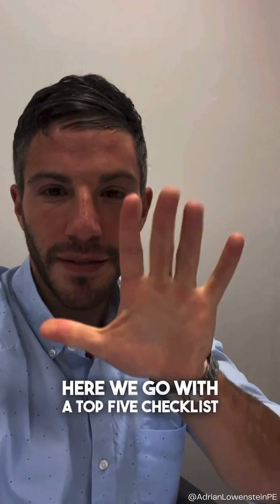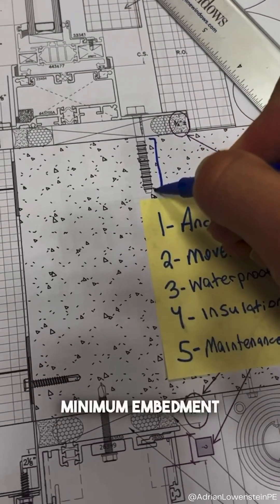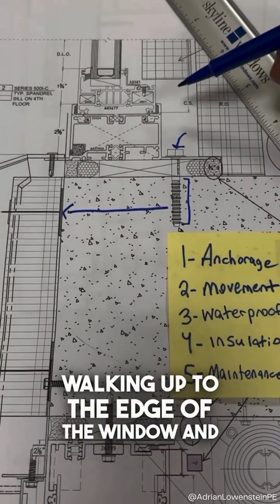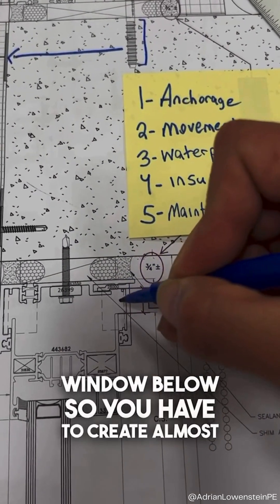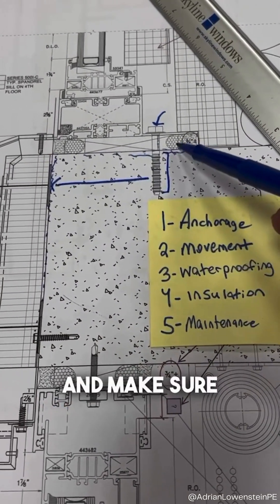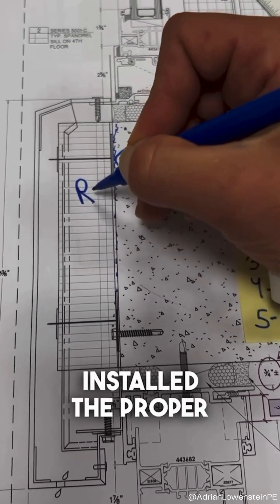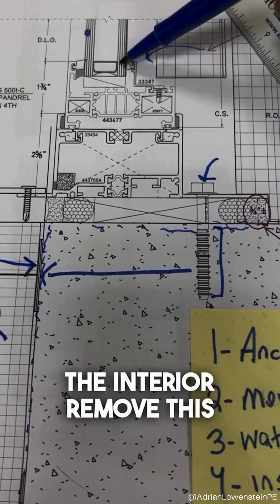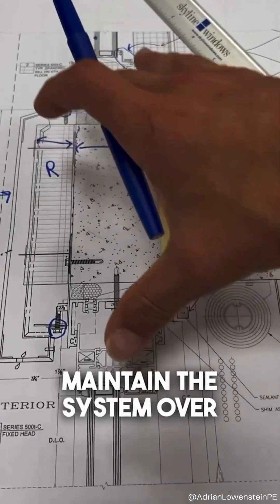Window Wall Design 101: 5 Must-Check Points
Window wall shop drawing review 101 - top 5 checklist to review when designing & detailing a unitized system.

The list certainly goes beyond these items, but here is a place to start:
◾️Anchorage - accounting for means of attachment between the system and underlying structure.
◾️Movement - accounting for building movements and max/min system tolerances.
◾️Waterproofing - accounting for all interface details and conditions between the system and structure.
◾️Insulation - mitigating thermal bridging, heat transfer, and occupant comfort.
◾️Maintenance - considering ease of replacement over the lifecycle of the system.

I hope these tips were helpful - what would you add to the list for #6?